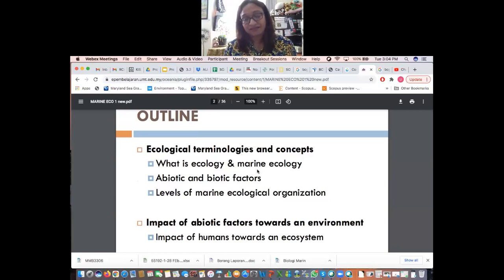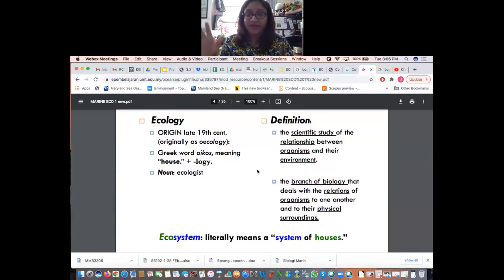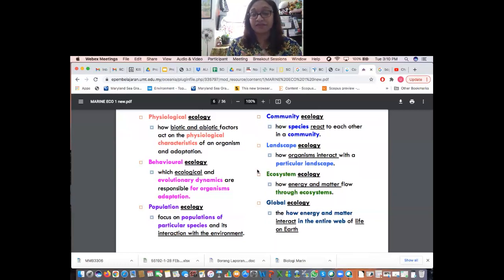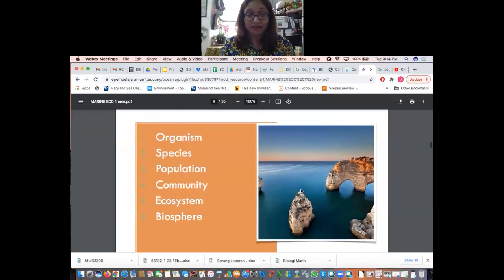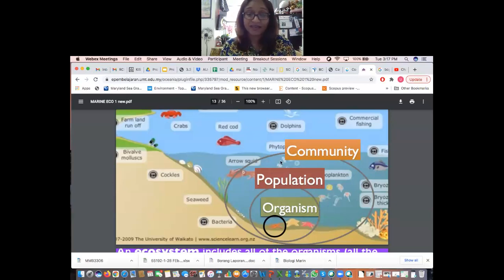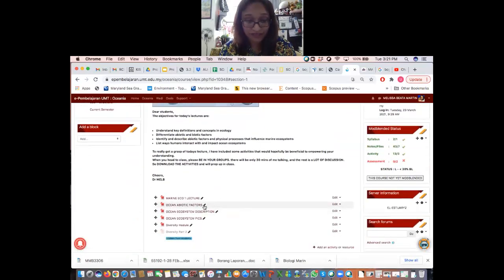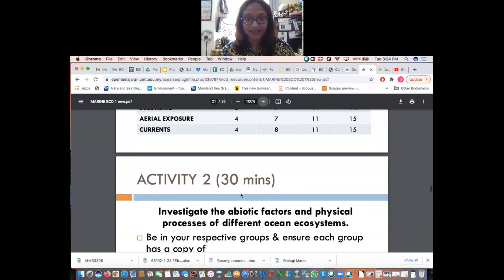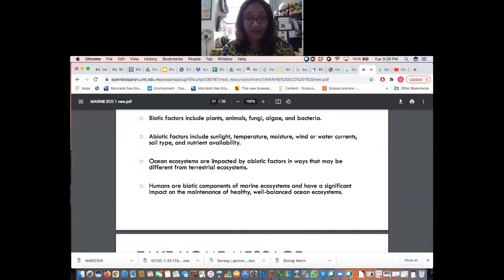MMB3306 LECTURE 1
The objectives for today's lectures are:

- Understand key definitions and concepts in ecology
- Differentiate abiotic and biotic factors
- Identify and describe abiotic factors and physical processes that influence      marine ecosystems
- List ways humans interact with and impact ocean ecosystems